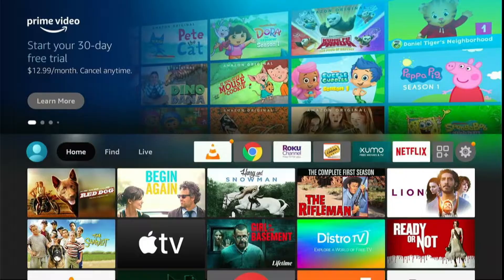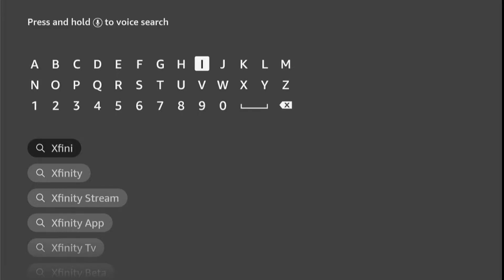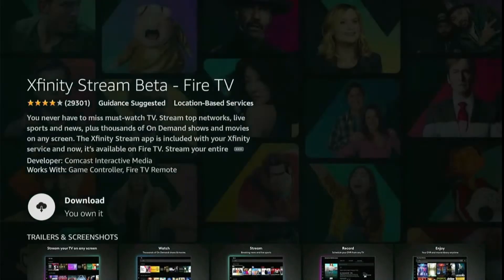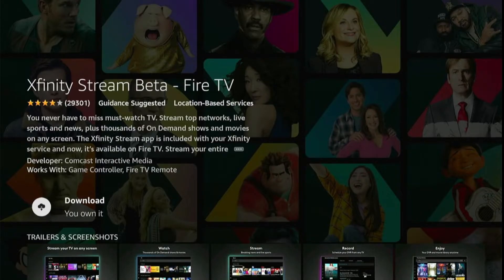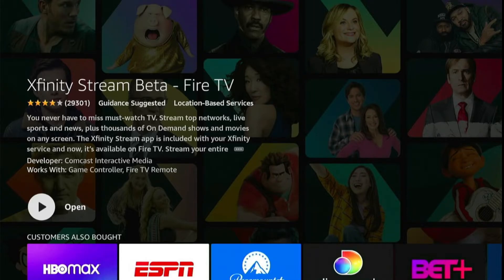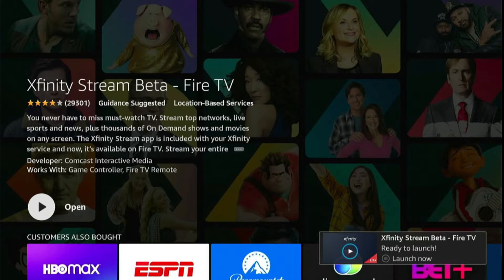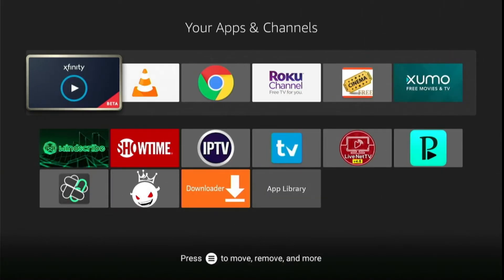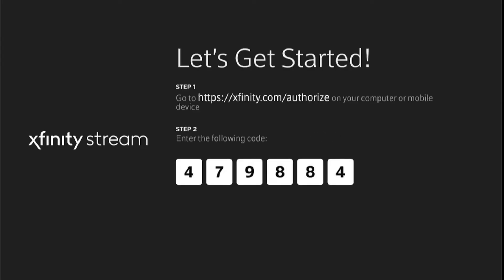Easy Way To install Xfinity Stream on Firestick (Step-By-Step-Guide)